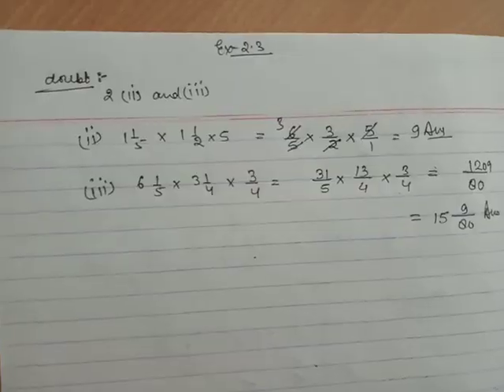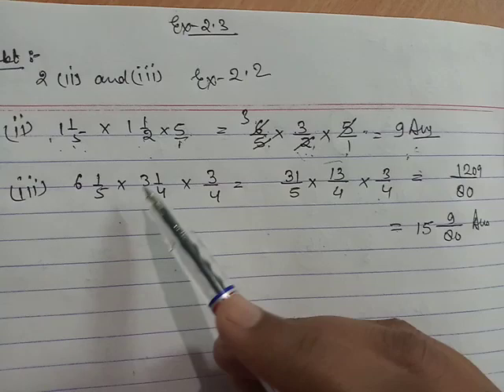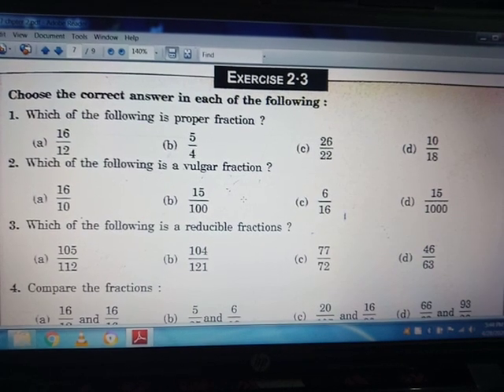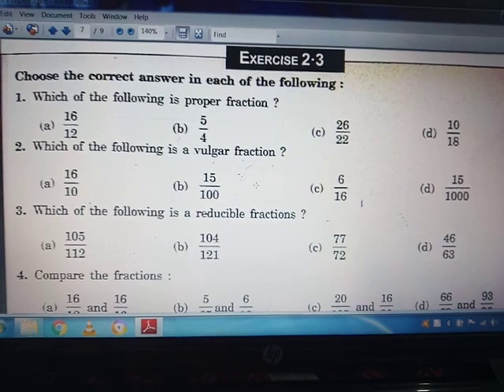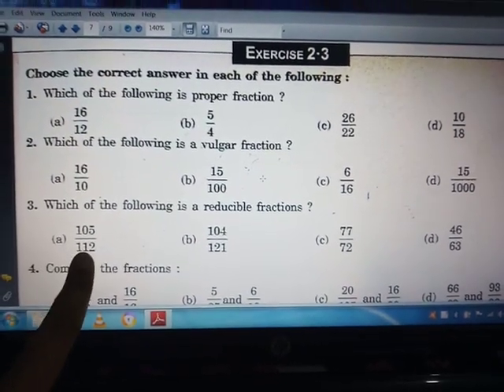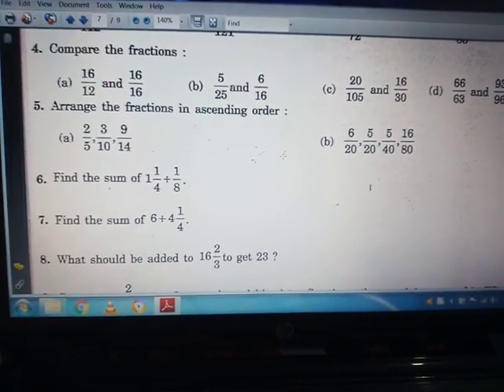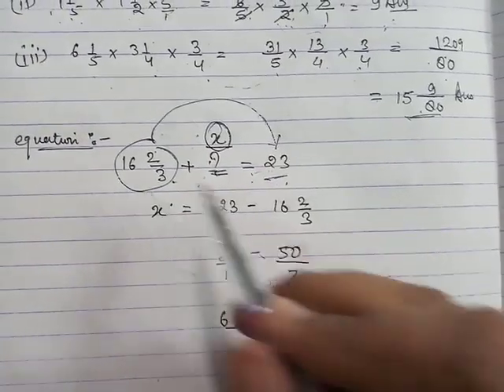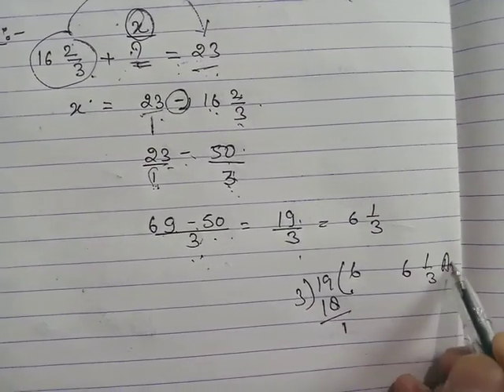Fraction, part 6